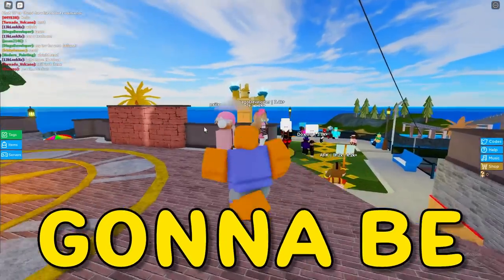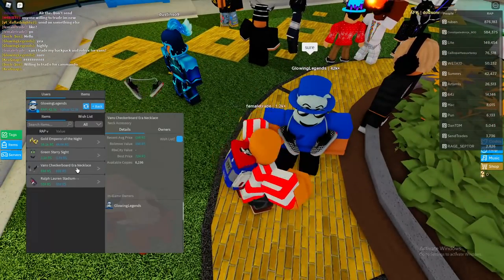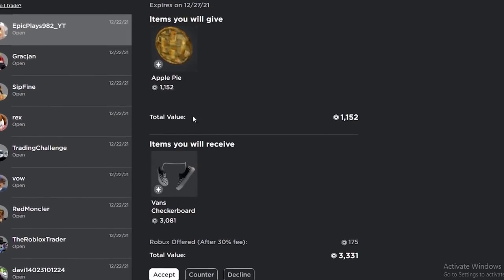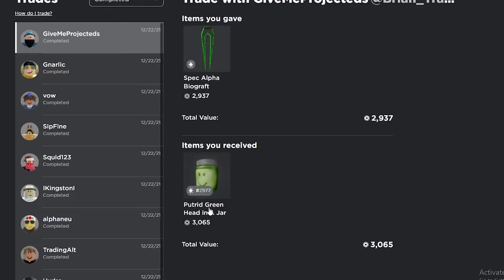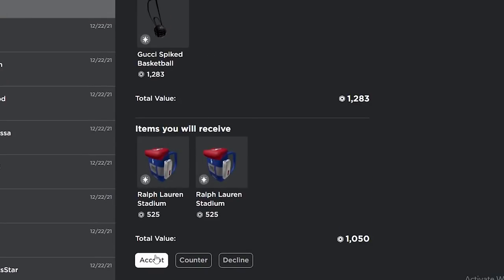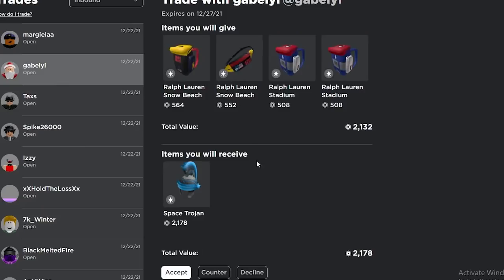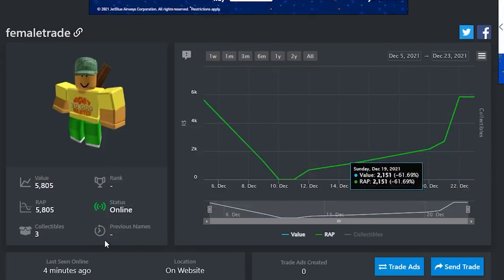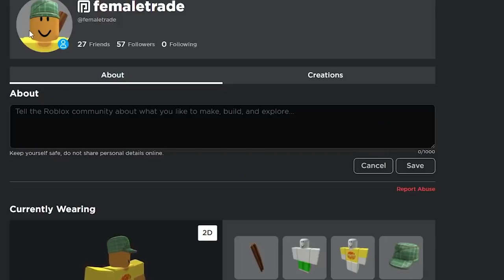Nothing to Something Trading Starting From 0